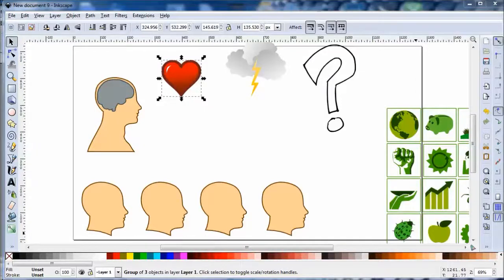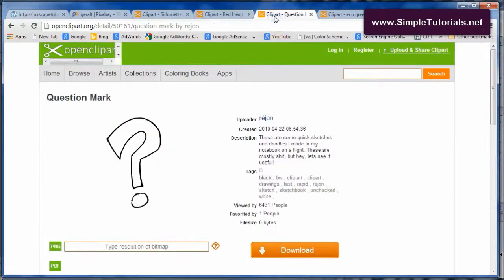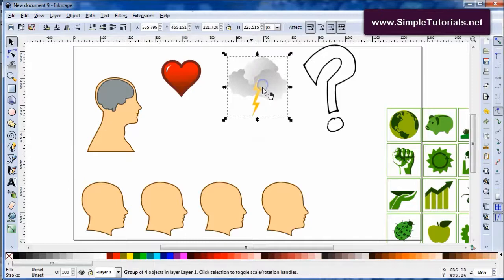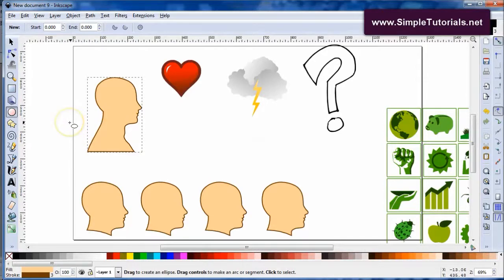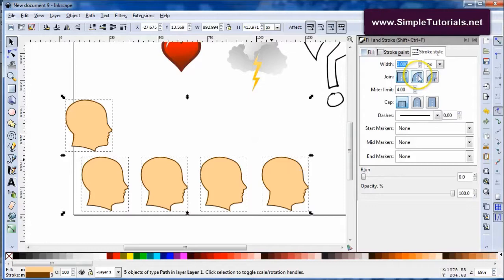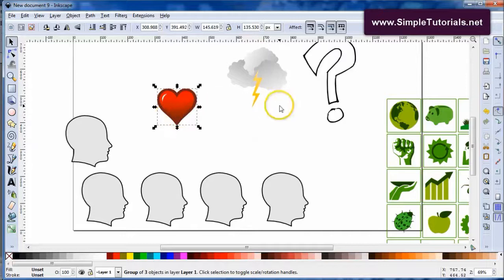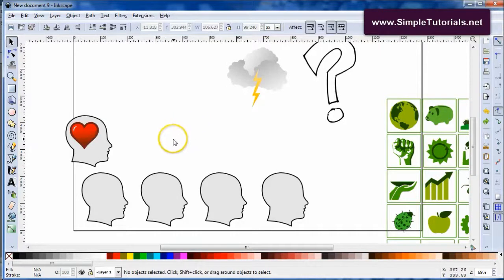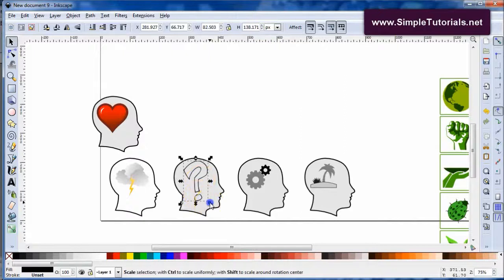Inkscape Vector Graphics Editor Tutorial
This Inkscape vector graphics editor tutorial shows how to remix other people's graphics in order to come up with your own combinations. I simply use open-source graphics found at OpenClipart.org to create some of my own graphics.
You'll find inside this video the following : Remix of other people's artwork, usage of OpenClipart.org, dropping a file into inkscape drawing space, getting the difference between two paths, deleting items, use of the ellipse tool, zoom in by using #3 on keyboard, change color of stroke and fill, scaling, editing Z-order by using keys on keyboard.